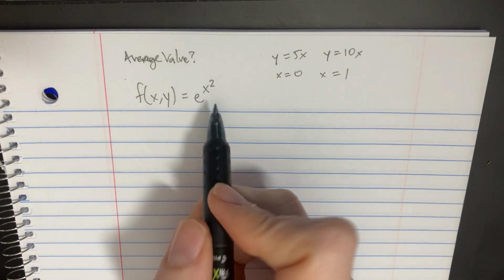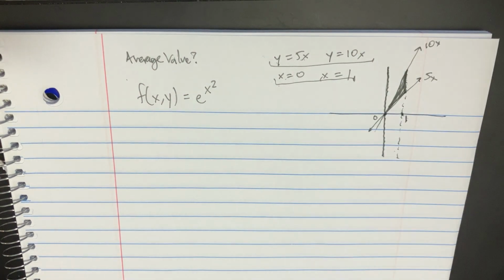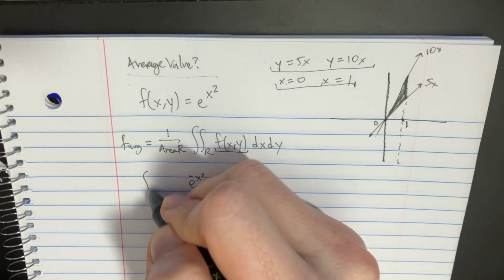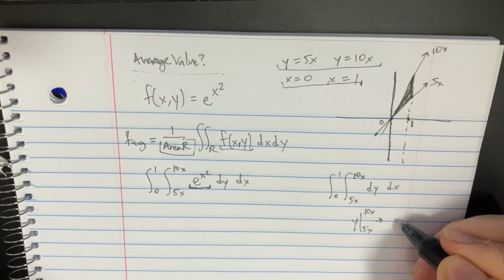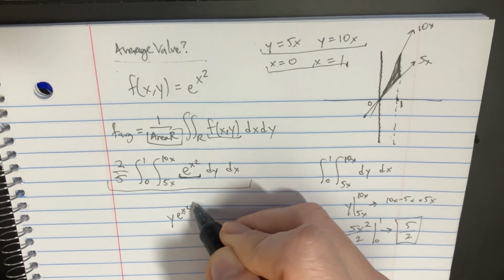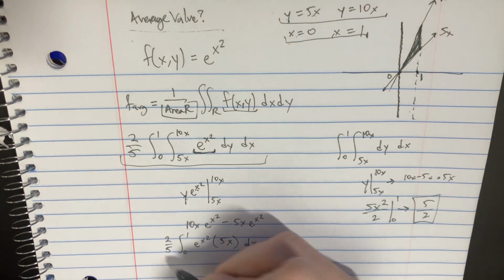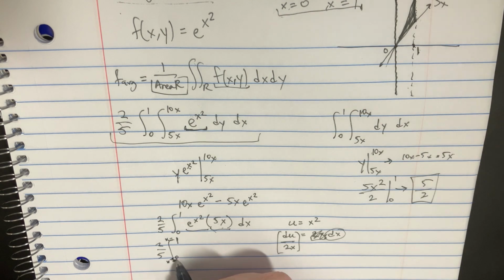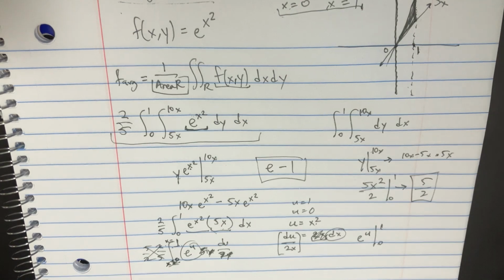Find the average value of the function f over the given region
Find the average value of the function f
 over the given region